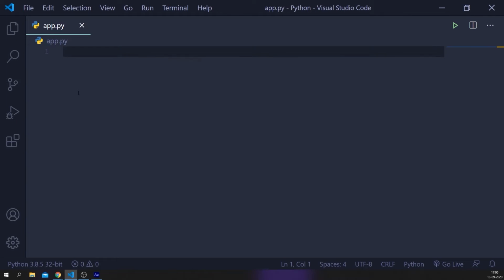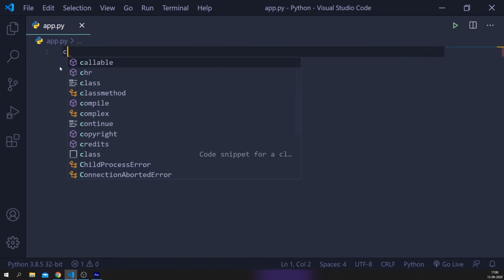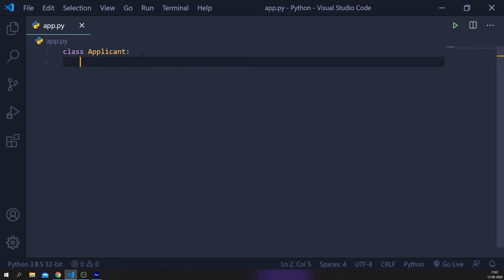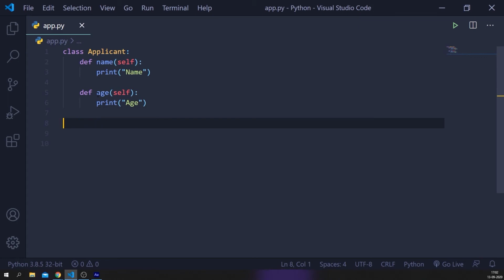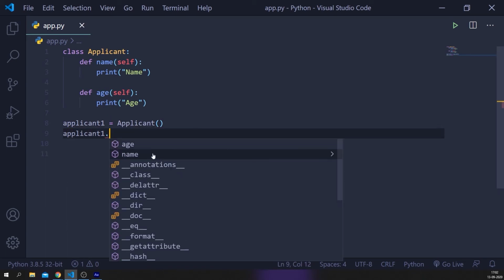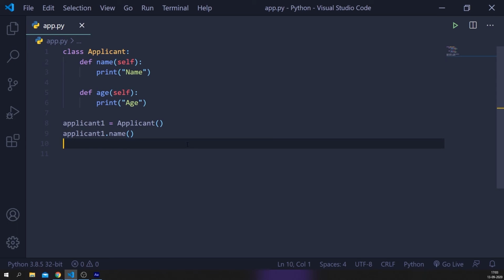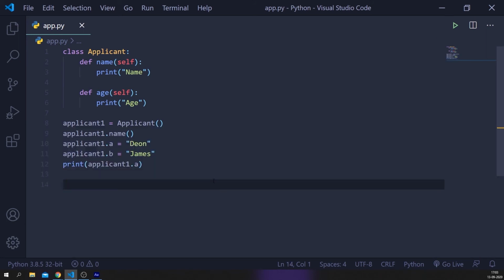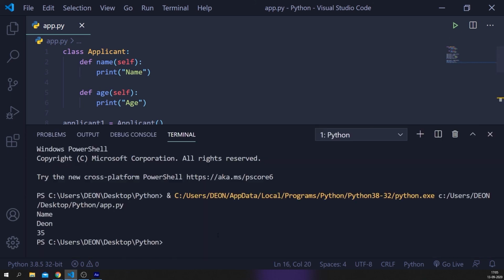[Classes] What Are Classes | Python Tutorial - Full Course For Intermediates [2021]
Course Description -

Table Of Contents 📑:
00:00:00 Introduction
00:00:11 Classes

Tech 💻:
Computer hardware 💾:

Tags 🔑:
Python
Coding
Classes
Programming
Python Course
Python Tutorial

Hashtags 🚀